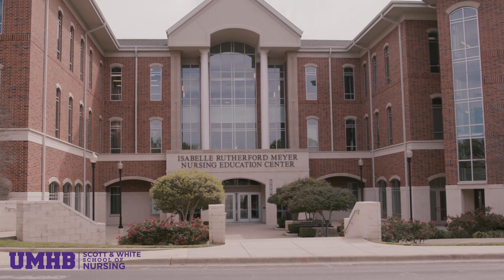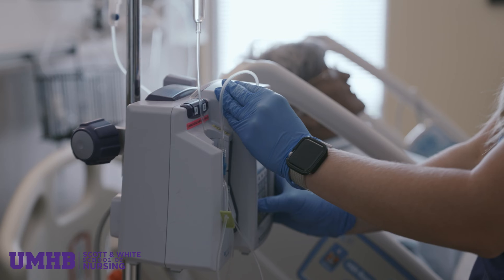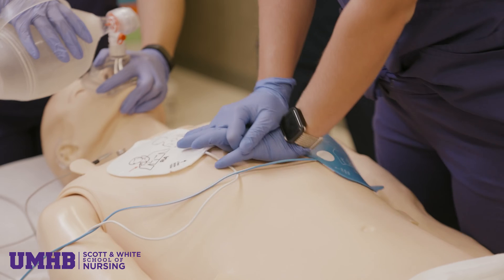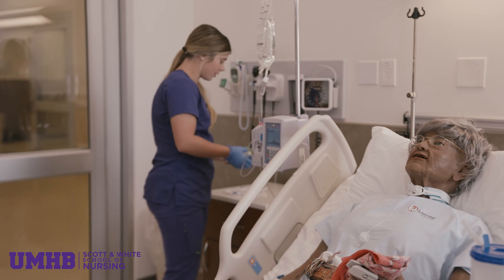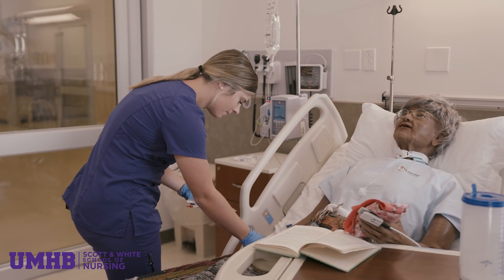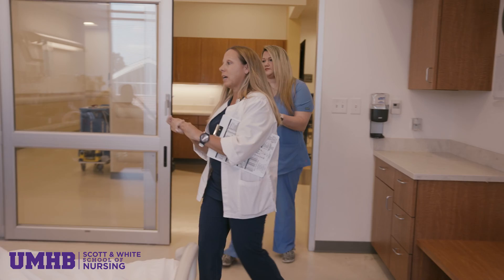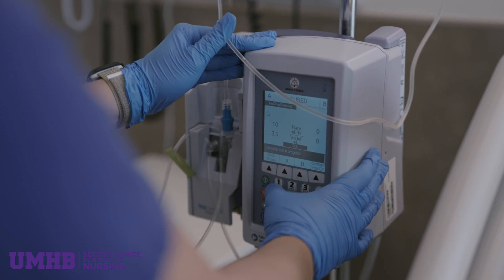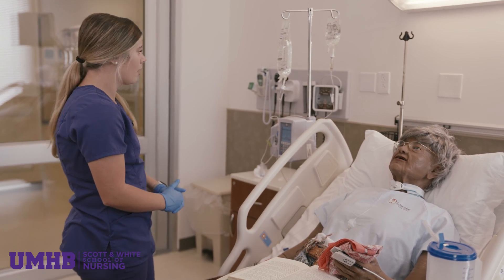UMHB Scott & White School of Nursing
UMHB nursing programs incorporates autonomous and collaborative care across the lifespan for individuals, families, populations, and communities. UMHB's Clinical Simulation Learning Center is a unique educational facility serving the students of the Mayborn College of Health Sciences. The 20,000 sq ft. facility includes two large skills labs, a physical assessment lab, a standardized patient clinical space, and the Simulation Hospital.